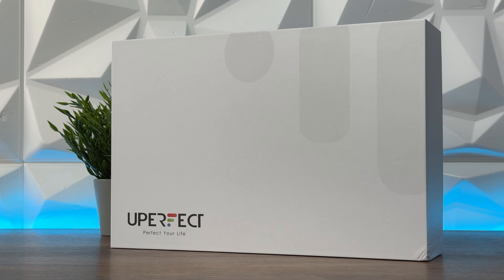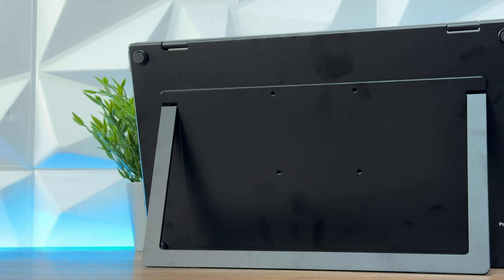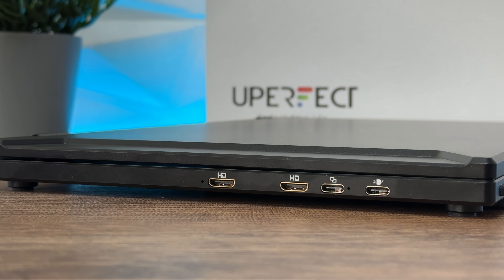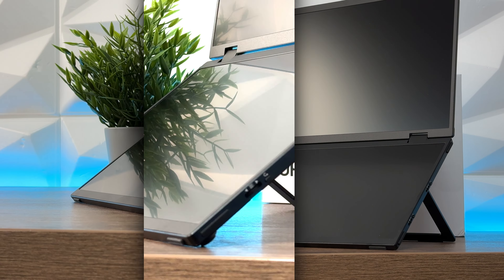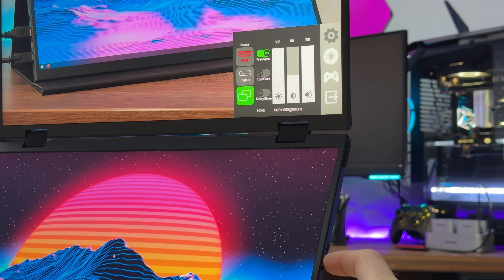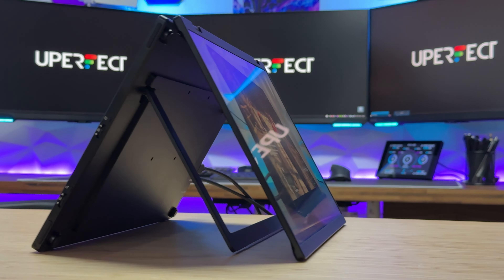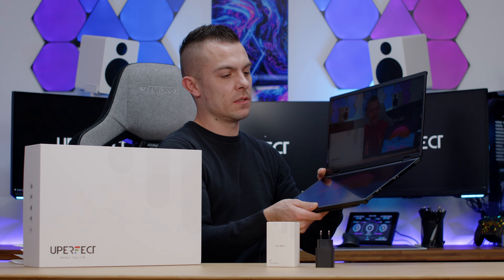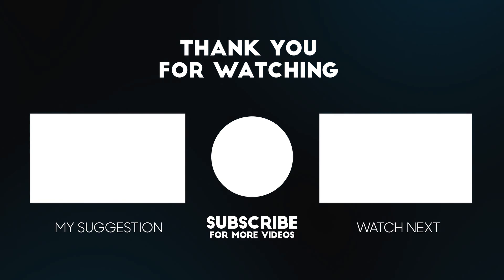UPERFECT USTATION DELTA - Portable Folding Monitor Dual Display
Revolutionizing the way you work in small space! UPerfect UStation Delta is an extremely portable folding monitor dual display with two 15.6" screens that can be connected only with a single cable. Not only that, but the possibilities are here endles giving your workflow a new meaning and extending the workspace by a huge margain. You got to check this out!